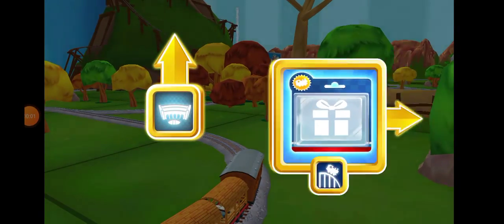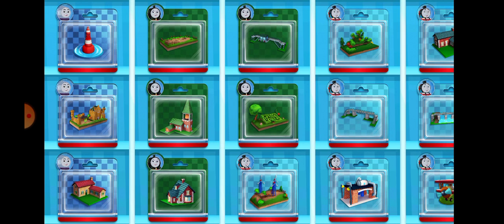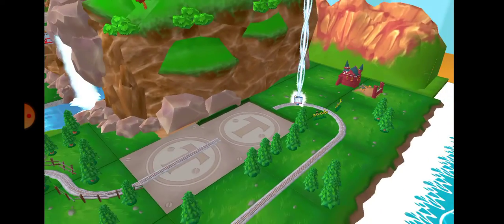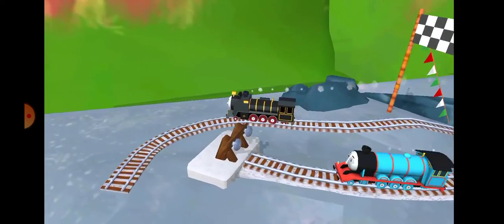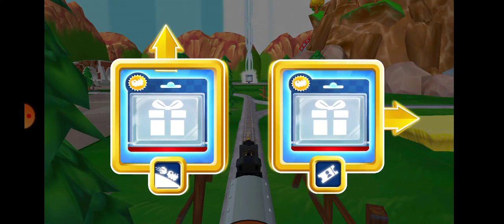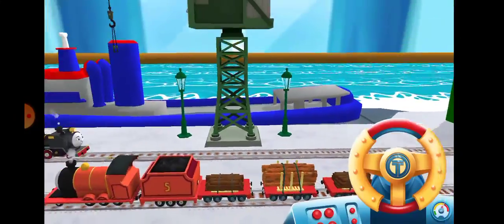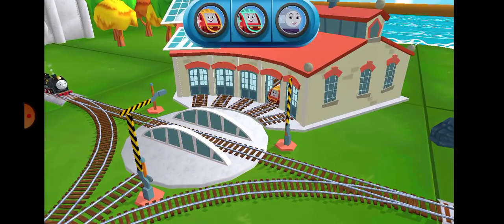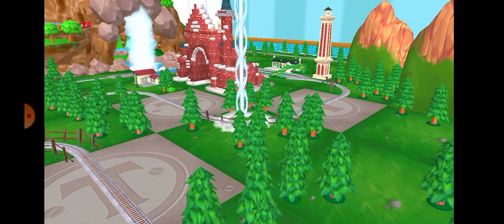Thomas & Friends - Train Ride Cartoon - Lego City Movie - Choo choo train kids videos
Lego train Dinosaur accident fail - lego city movie - choo choo train

Thomas & Friends™ gets a brand new look!
Meet Thomas' new friends: Kana, Diesel, Nia, Frederico, Farona, Jiff, Riff, Hiro, Kenji, Carly & Sandy.
Get Ready for a Magical Adventure!

Thomas and Friends
Thomas
Chu chu train
train for kids
kids videos
Toy Factory
TuTiTuTv
tutitu preschool
voot kids
The Secret Life Of Hamster
The best Hamster challenges
Cocomelon-Nursery Rhymes
Mister Hamster
MR Beast
Noob Vs Pro Vs Hacker
Diy Hamster Maze colorful ball

Thomas and Friends

Thomas,
Chu chu train,
chu chu,
choo choo train,
trainforkids,

Thomas & Friends - Train Ride Cartoon - Chu Chu Train-Lego City Movie - Choo choo train kids videos,
lego,
 legomovie,
 legocity,
superkidstv,
Mr.HeangUpdate,
toys,
cars,
train,
cartoon,
trains
technical asad vlogs